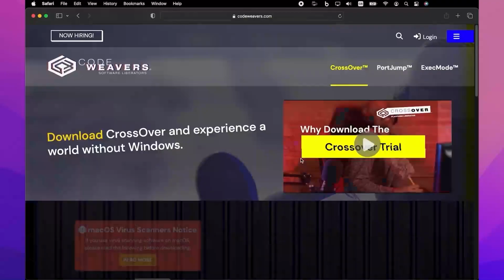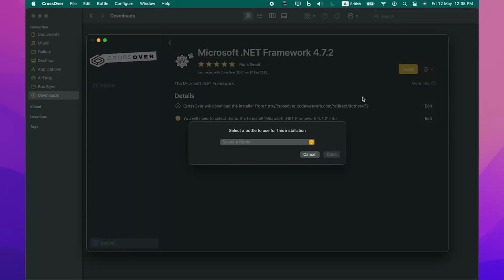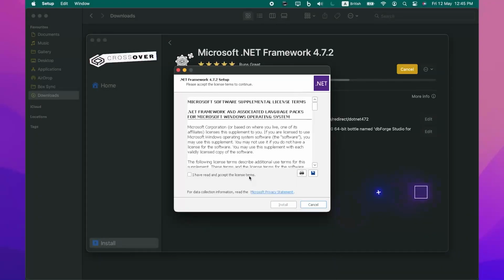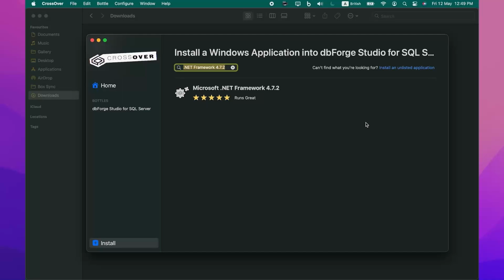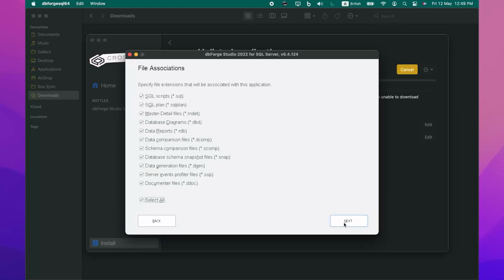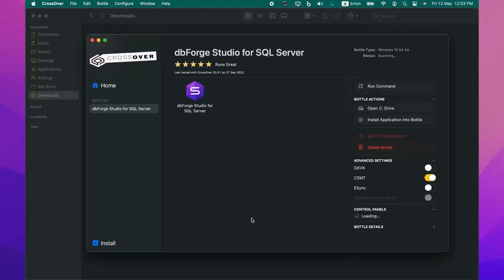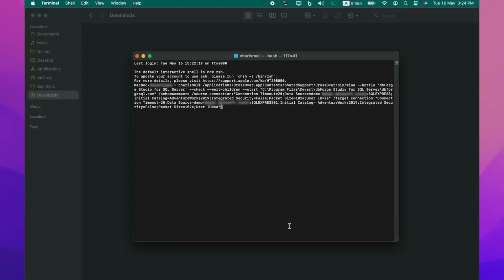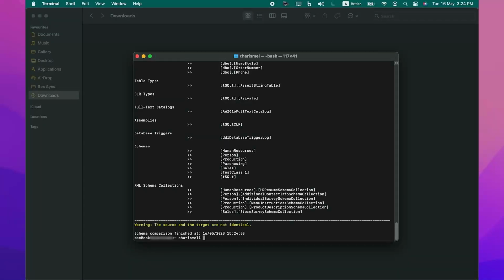How to Install dbForge Studio for SQL Server on MacOS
Learn step-by-step how to set up CrossOver, install the prerequisites and run dbForge Studio for SQL Server seamlessly on your Mac. You will also find out how to use Terminal for specific operations with dbForge Studio

Timestamps:
0:00 Introduction
0:45 CrossOver overview
1:16 Difference between CrossOver and Parallels
2:02 Step 1 - Installing CrossOver
2:24 Step 2 - Installing .NET Framework 4.7.2
3:37 Step 3 - Installing dbForge Studio for SQL Server
5:36 Launching dbForge Studio from Terminal